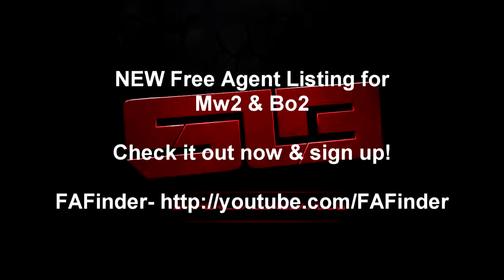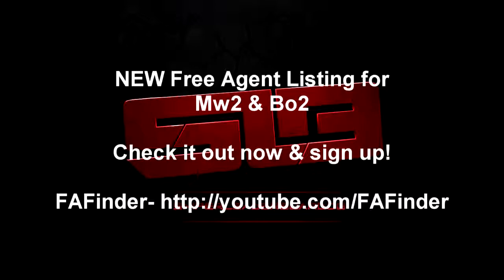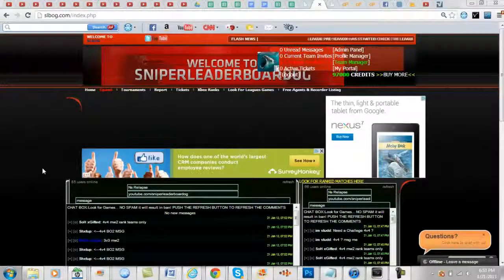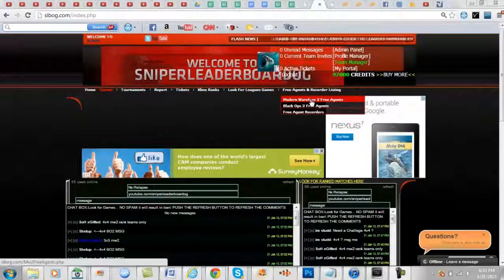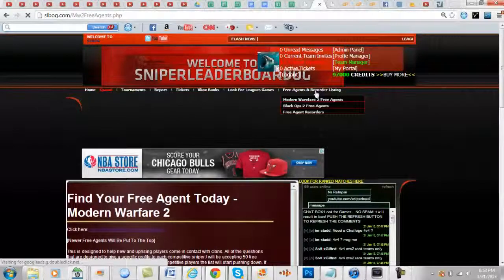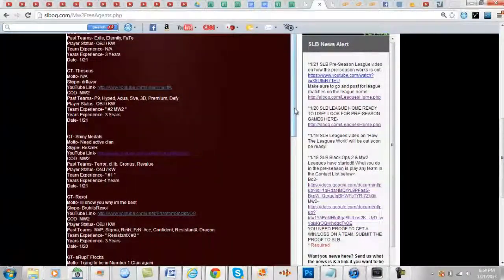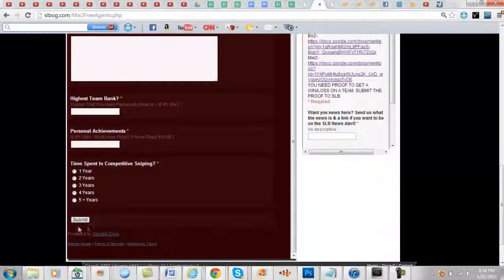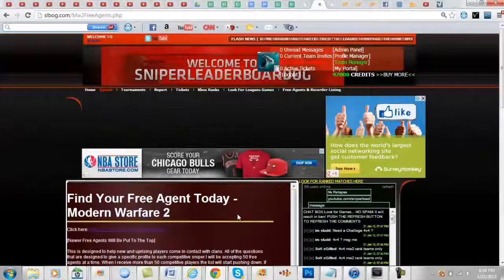free agents slbog